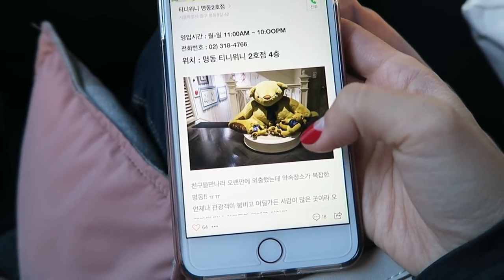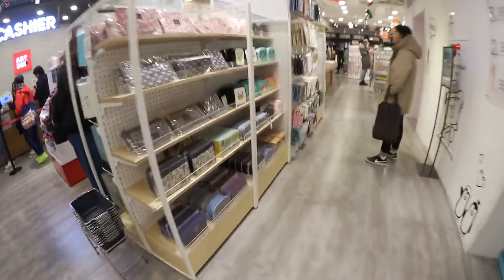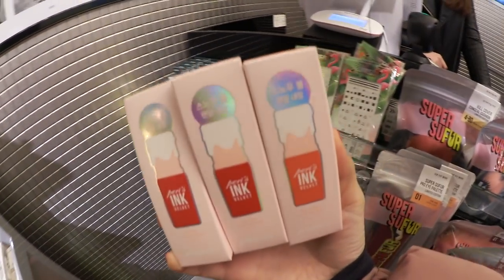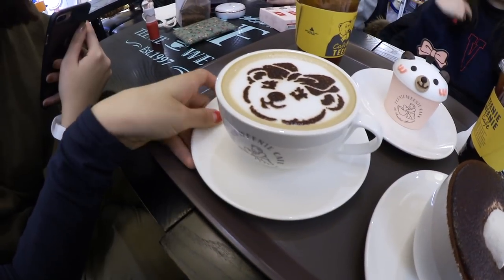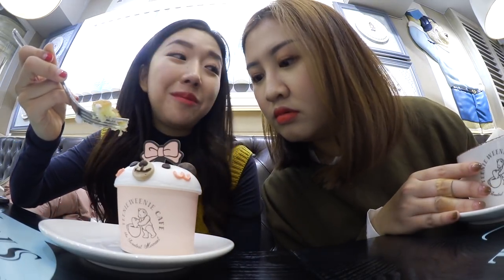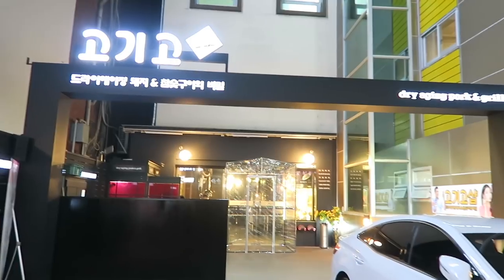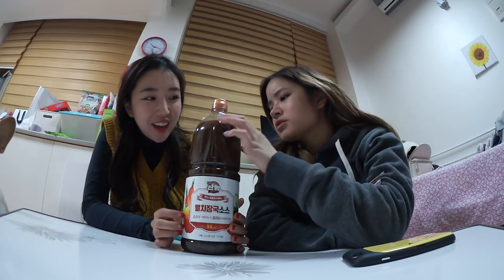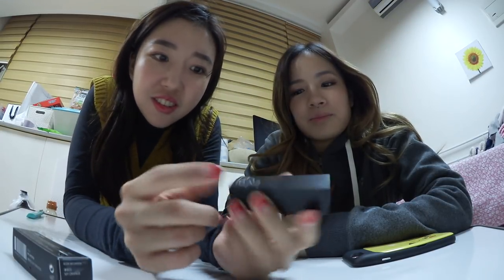VLOGMAS DAY 5: TEDDY BEAR CAFE, CUTEST STATIONARY STORE AND MORE!